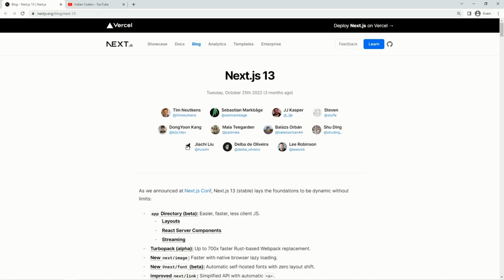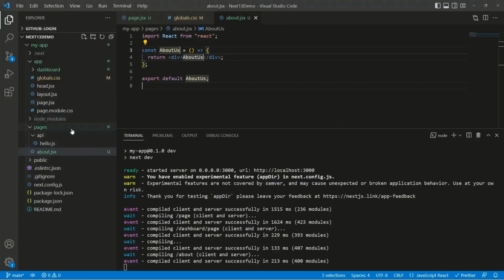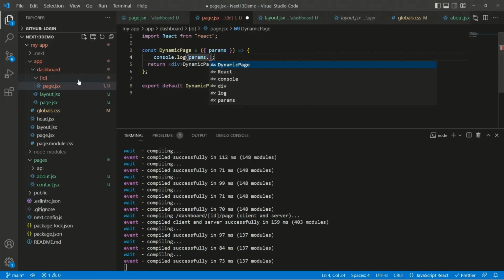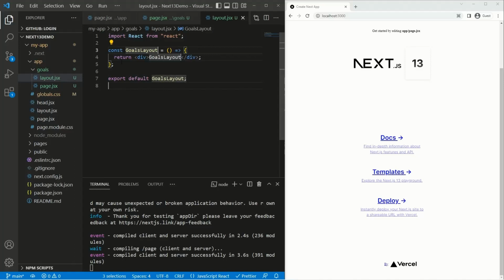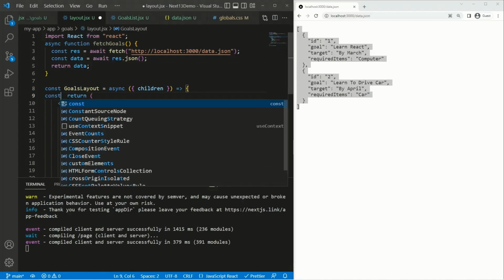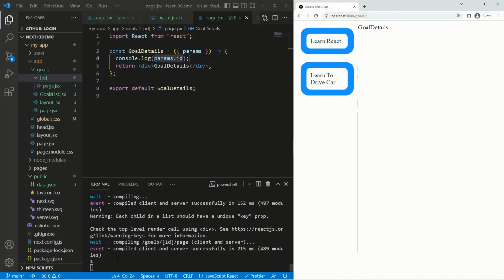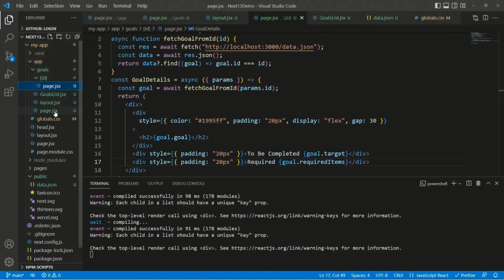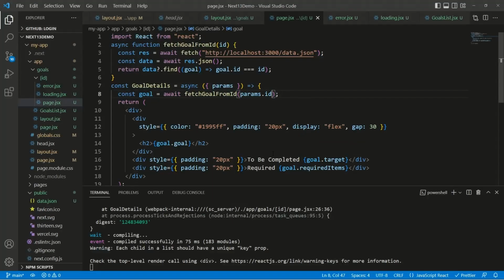All About Next.JS 13 & Build A Goals App Project 🔥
This Video Will Cover Introduction to  Next.JS 13
We Will cover below topics of Next.JS 13

🔥 app directory
🔥 layout, error and loading pages
🔥 Updated Link Component
🔥 React Server Components
🔥 Creating Goals App With NEXTJS 13

Learn how to set up and configure Next.js 13 for your project. This video will cover the basics of Next.js and guide you through the process of creating your first server-rendered React application. We will also touch on the new features and improvements in Next.js 13, such as improved development experience, faster build times and more